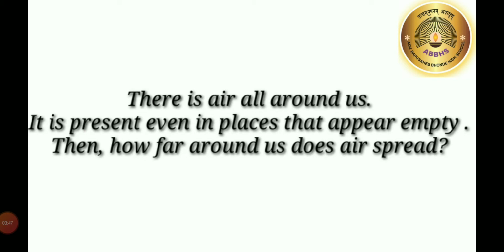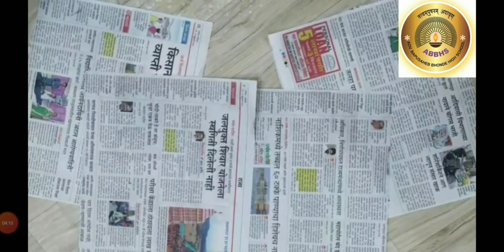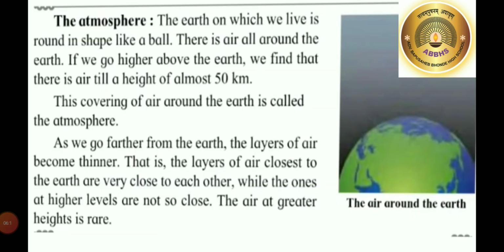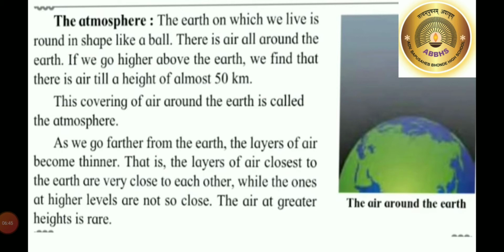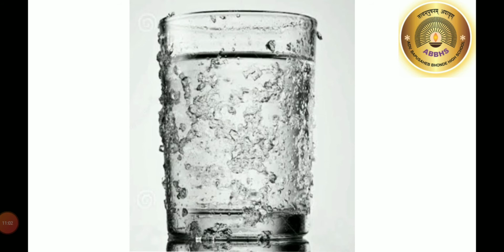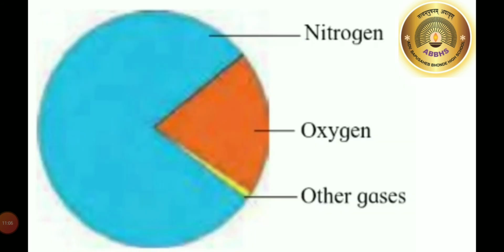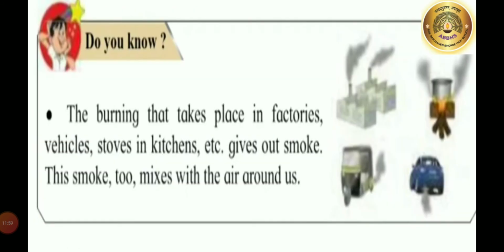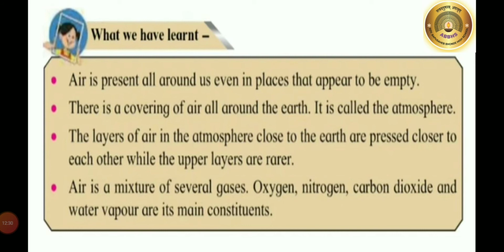std IV subject-Evs I lesson no 9 Air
Air is present all around us. There is a covering of air all around the earth. It is called the atmosphere. Air is a mixture of several gases. Oxygen, nitrogen, carbon dioxide and water vapour are its main constituents.